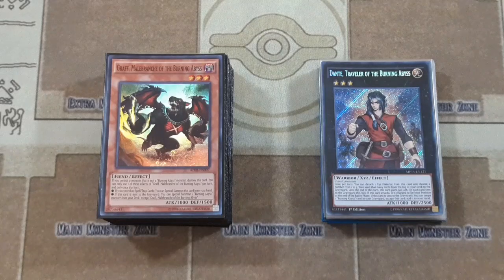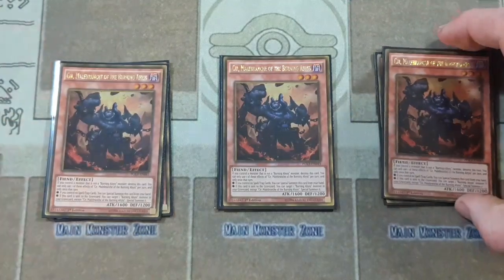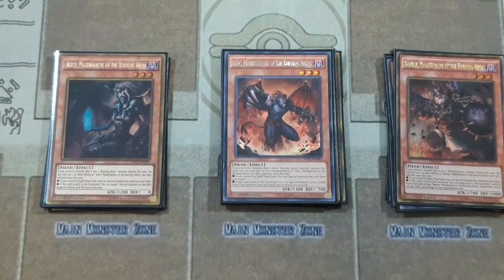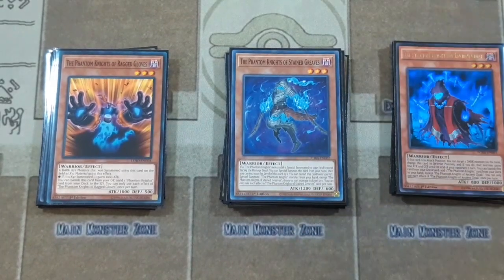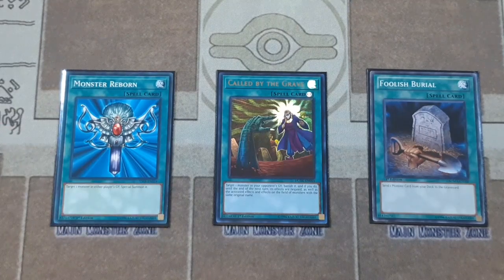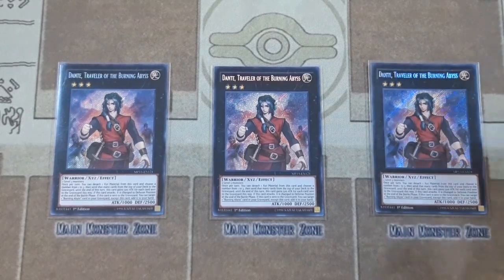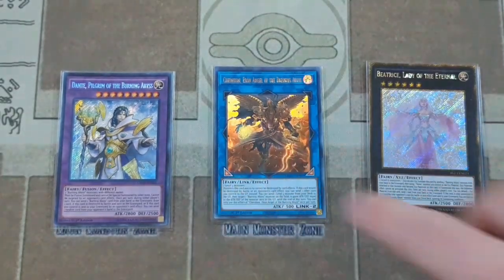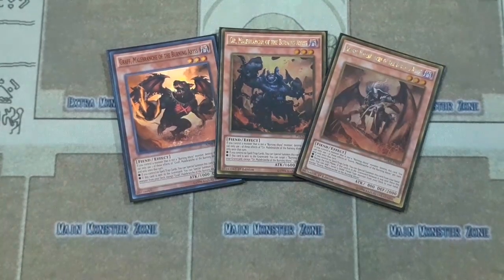Budget Burning Abyss Deck Profile (PK Fire) December 2020